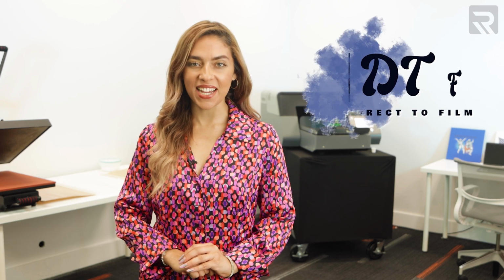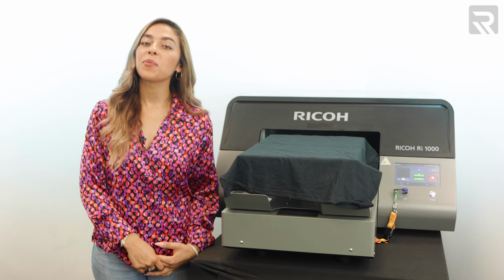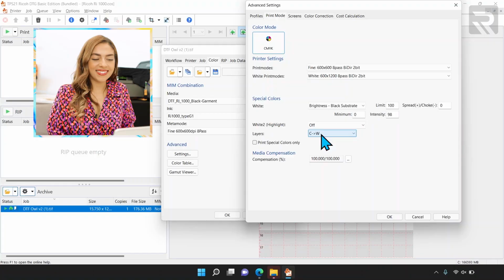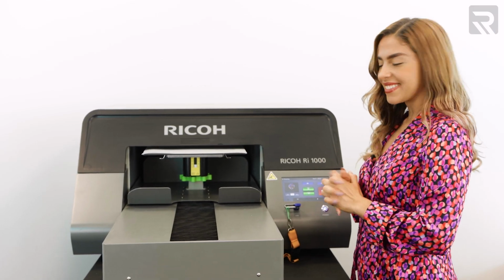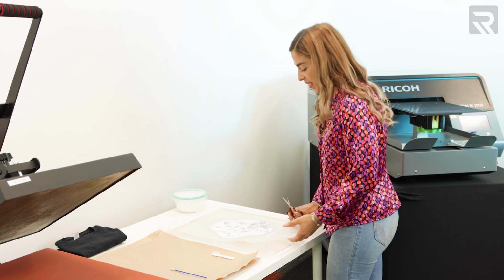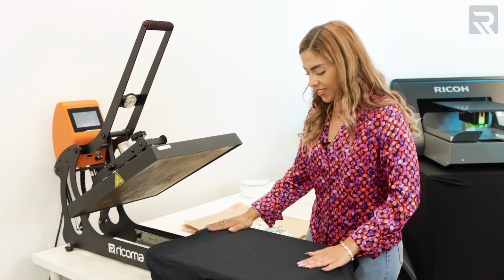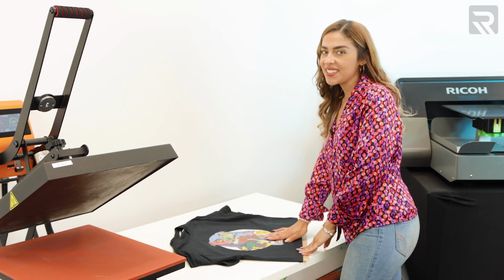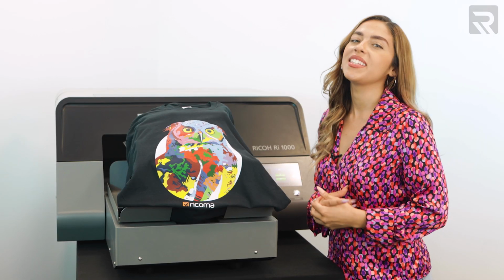First time printing direct to film (DTF) with a DTG printer...UNREAL results!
In this special edition of Print Pros, Sheniel explains how the process of a DTF (direct-to-film) printing method is just as easy as the heat transfer method. To prove how simple the process is, she uses Ricoma’s RICOH Ri 1000 DTG (direct-to-garment) printer and a heat press to demonstrate the outstanding results.

Get our latest Ricoma YouTube videos sent straight to your Facebook Messenger

Timestamps
2:06 – Setting up your DTF design settings using the Colorgate software
4:39 – Prepping your DTG printer
5:16 – Setting up the DTG printer for printing
6:13 – Beginning DTF powder process
7:06 – How to remove excess powder
7:37 – DTF design heat press process
8:47 – Prepping garment on heat press
9:40 – Placing design on garment for heat press process
10:43 – Peeling sheet off

Here’s the scoop: DTF involves transferring an image with the help of a heat press, so you're free to use any garment material, type or color – not just 100% cotton.

The major difference between DTF and DTG is, direct-to-garment printing sprays designs directly on the garment. Plus, when printing on black garments, the DTG printer sprays a white layer of ink before spraying the colored-ink to achieve a vibrant, color-popping finish. However, DTF printing uses a combination of ink, film paper, and powder.

For DTF printing on a DTG printer, you can create designs as large as the DTG platen, which is 16x20 inches. Speaking of designs, Ricoma’s DTG printer comes with a software that allows you to create all DTF designs, so no need to purchase additional software. For smaller designs used on other printers, you would have to print two separate designs to later align them on your garment to achieve large prints.

When using DTF printing method, your designs will print directly onto a “transfer sheet” instead of printing directly on the garment like DTG. To ensure the sheet is not misplaced during the printing process, taping down the sides of the sheet will help keep it stable. (The matte side should face up; the shiny side should face down – however, read the instructions of your transfer sheet because brands differ.)

To begin the printing process, press ‘SET’ on your DTG panel. If an obstacle is detected, an orange button will appear and you will need to adjust the height of the panel to the left. Once resolved, the orange button becomes a gray button. Hit ‘RETURN’ to continue and press ‘SET’ once more – this is where your printing begins.

After the design has printed, remove it and place it on a flat area suitable to use DTF powder, which is the next step in the process. Once placed on a flat surface, cover the whole design with DTF powder – ensure every area of the design is covered with this powder. An easy way to do this is lifting the sheet and shaking it a bit to spread the powder all over.

After covering your design with direct-to-film powder, remove the excess powder from the sheet. To target the powder around the design, a brush or pair of scissors will suit best. If choosing scissors, cut delicately around the design. After, place the cut version of the sheet onto your heat transfer platen. Hover it under the heat press for 300 seconds with a temperature of 375-degree Fahrenheit - (this varies as well, so ensure you read your sheet brand’s instructions carefully.)

To ensure successful results, your adhesive DTF printing powder should have melted and resulted in a shiny coat. Next, gently remove the design to a flat surface. Then, place your garment onto the heat press platen. Now press your garment using the heat press machine for about 5-10 seconds at a 375-degree temperature until all wrinkles are gone (placing a Teflon sheet over the garment before pressing it helps keep the garment safe).

After, place your design onto your garment facing down. Next, place a Teflon sheet on top of the garment with the design. Finally, press your garment for about 20 seconds at a 375-degree temperature. Once your design is finished, allow it to cool down for 120 seconds at room temperature. The final step is to peel the sheet off.